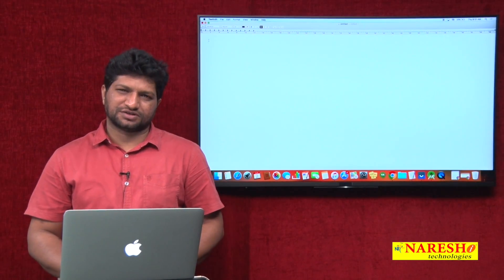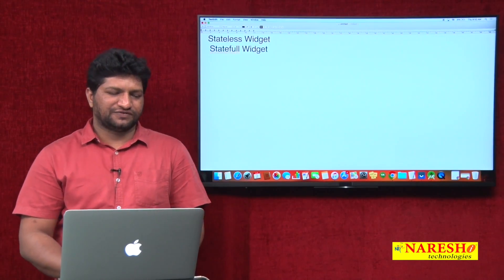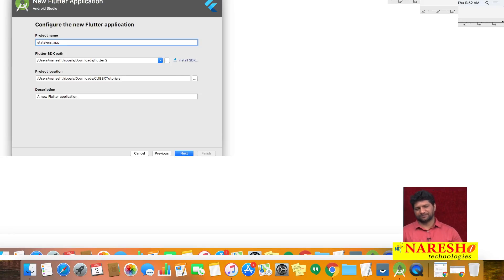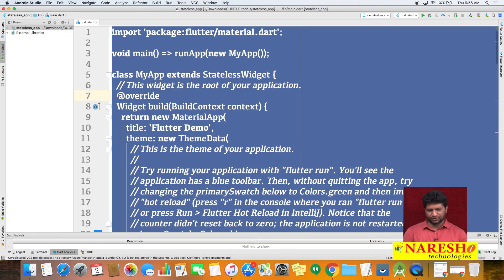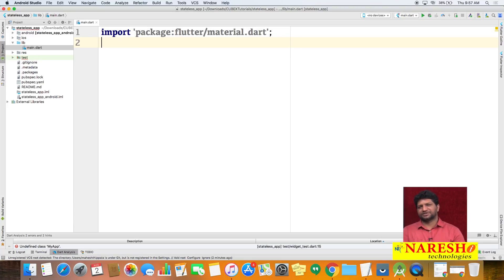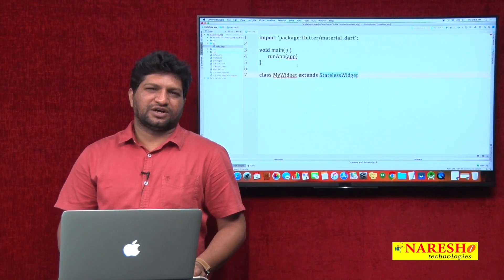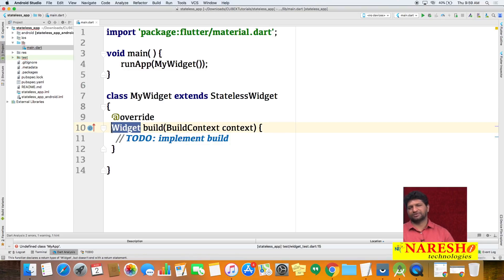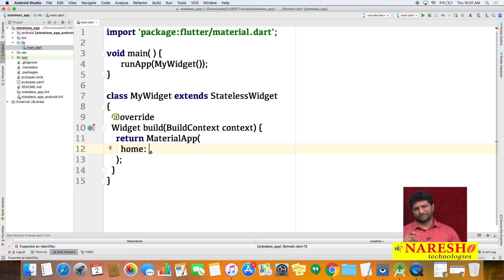Stateless Widget in Flutter | Flutter Tutorial | Mr. Mahesh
► Our Online Training Features:
1.Training with Real-Time Experts
2.Industry Specific Scenario’s
3.Flexible Timings
4.Soft Copy of Material
5. Share Videos of each and every session.